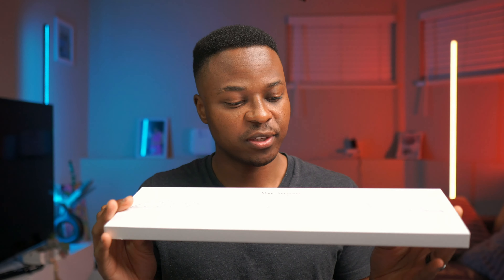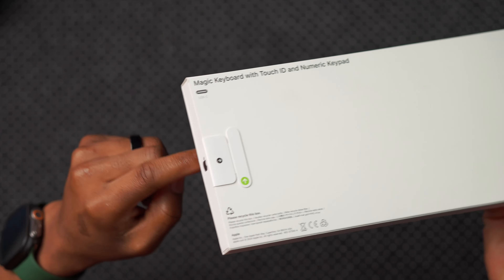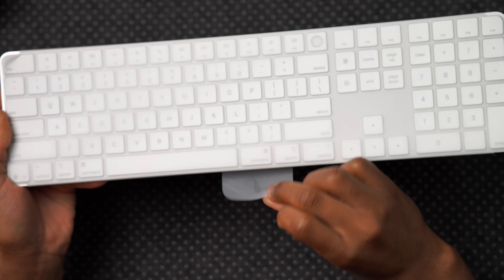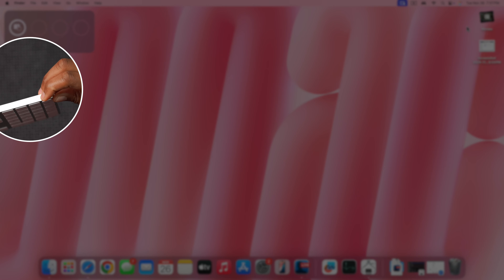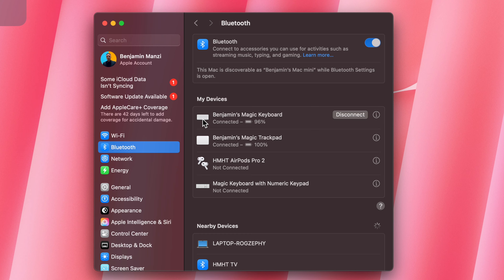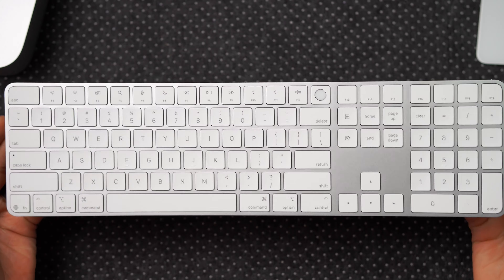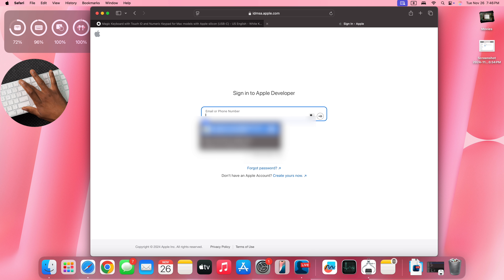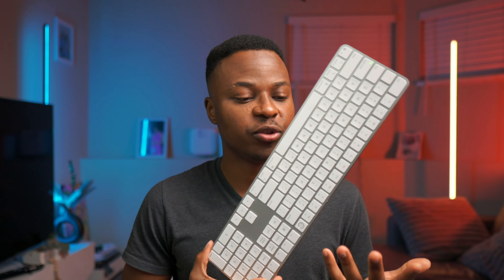New Apple Magic Keyboard with USB-C Overview for M4 Mac Mini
Hey folks! Guess what? Apple just dropped a new Magic Keyboard with Touch ID and USB-C. They also released a Magic Mouse and a Magic Trackpad with USB-C. In this video, we’ll take a closer look at the new Magic Keyboard with Touch ID and compare it to the old one. We’ll also see if there are any cool changes.